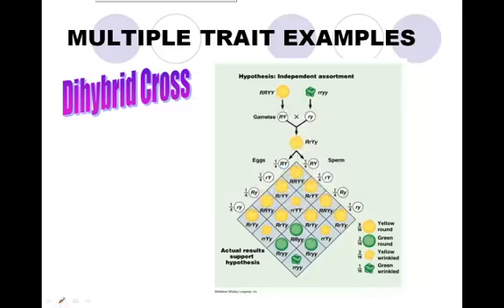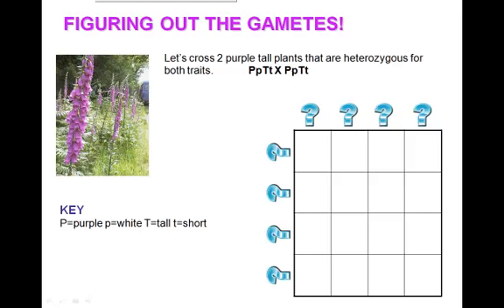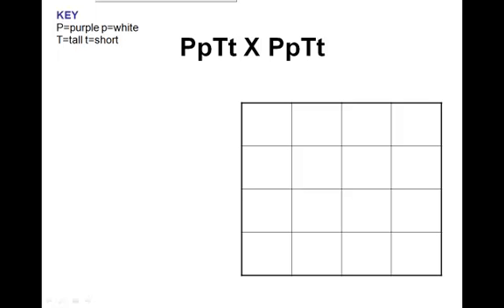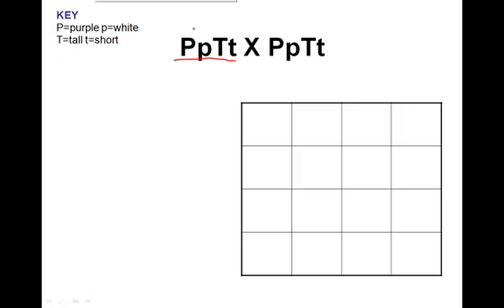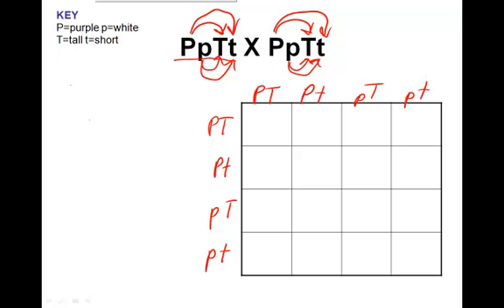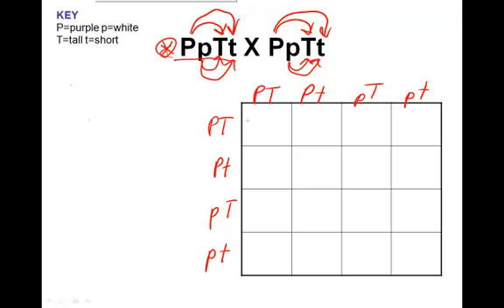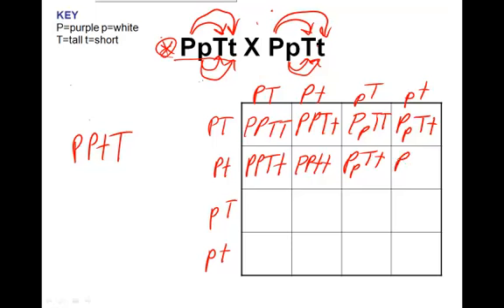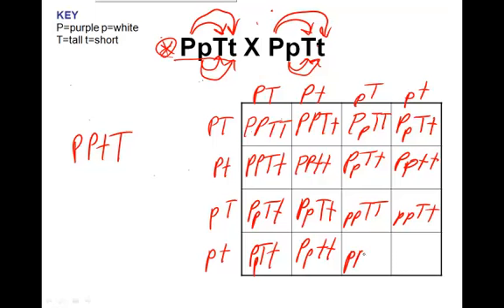Dihybrid Cross Part 1